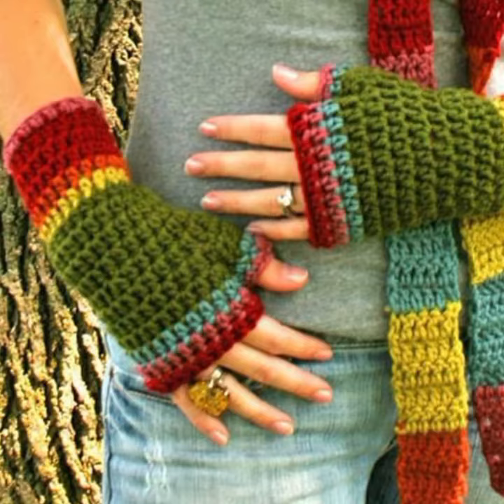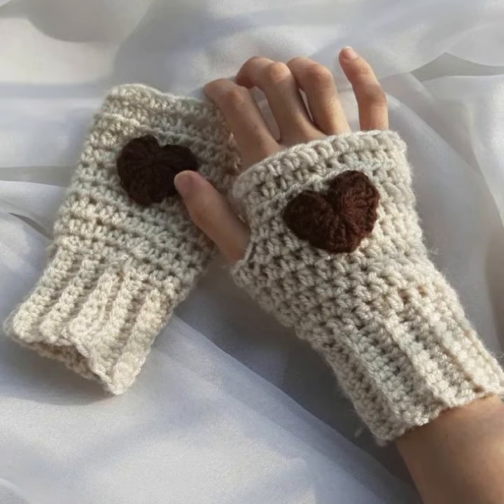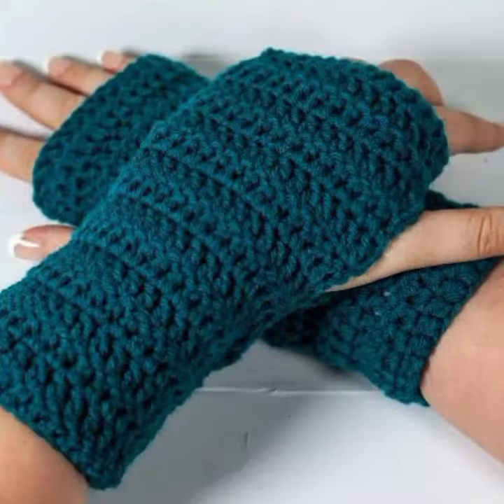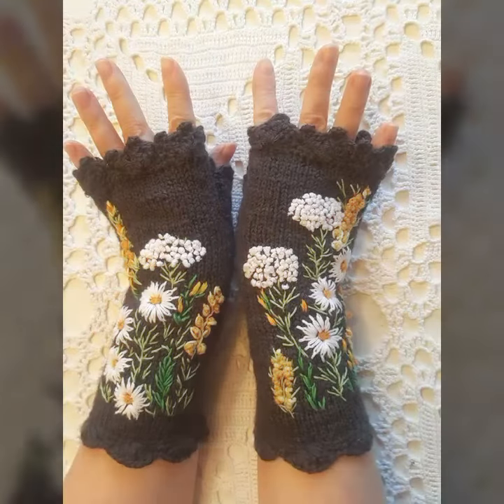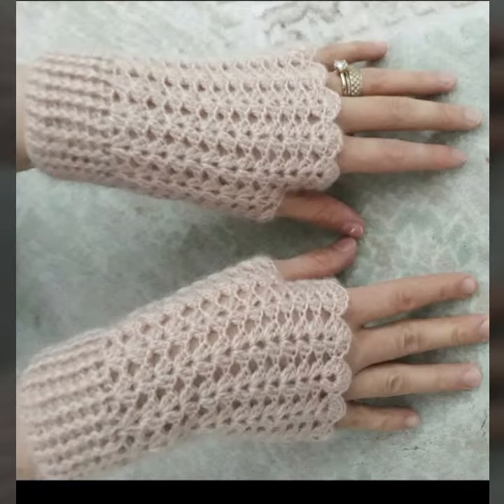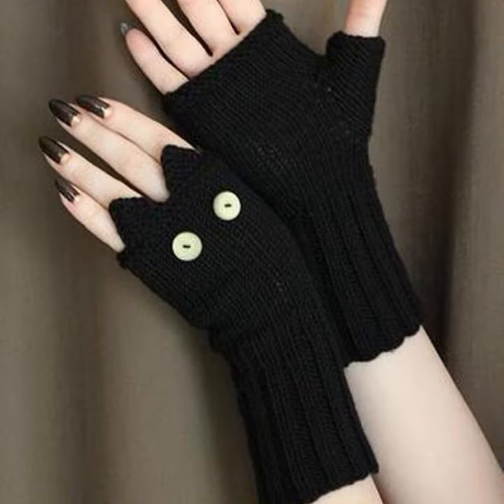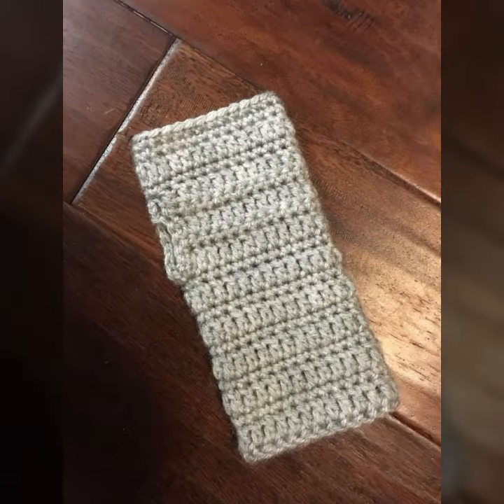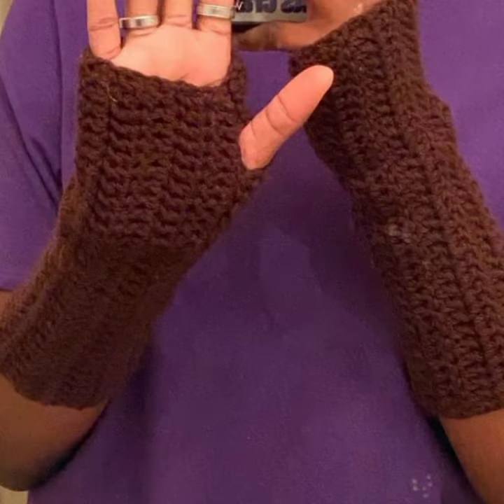New trendy and attractive women crochet gloves patterns